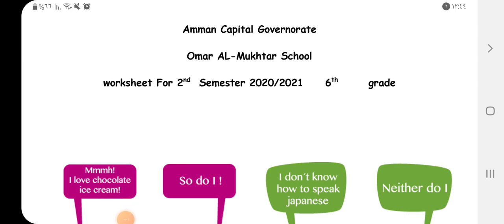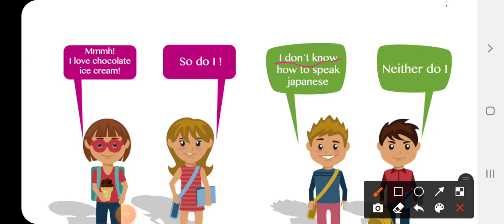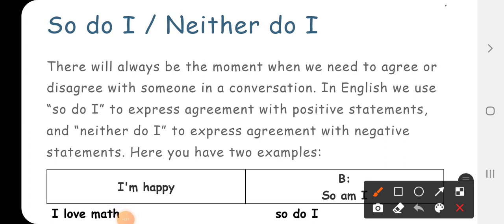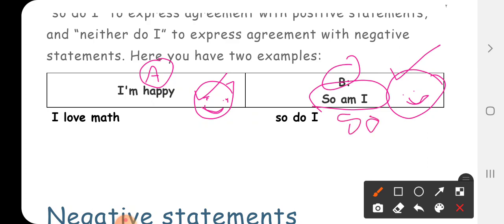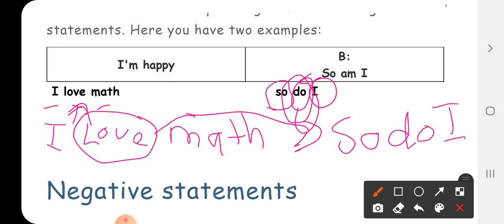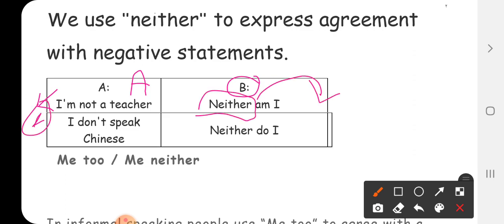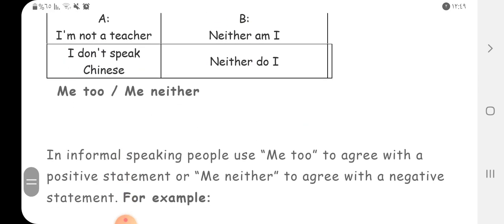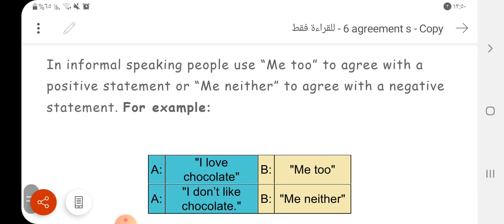6 grade grammar in use